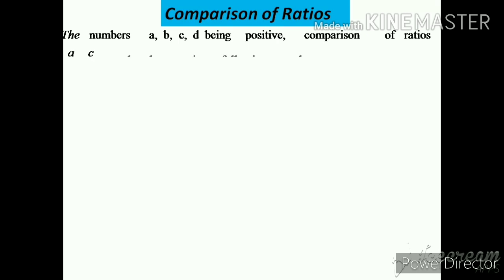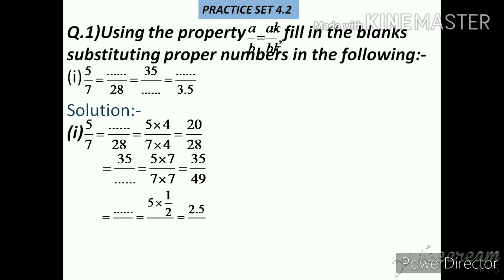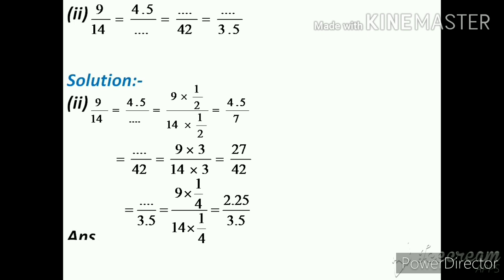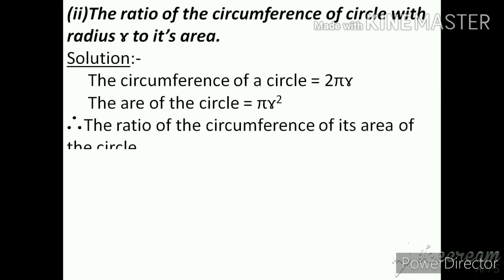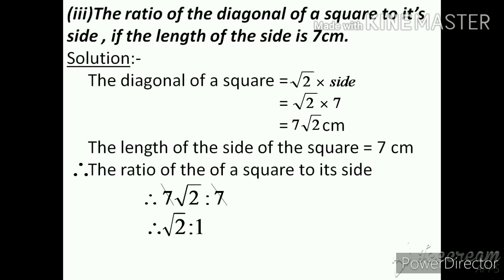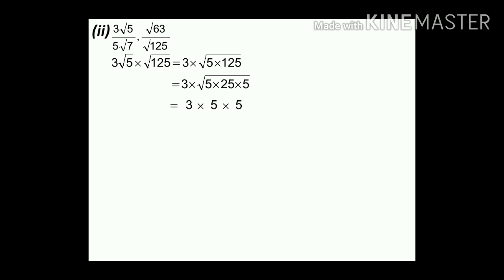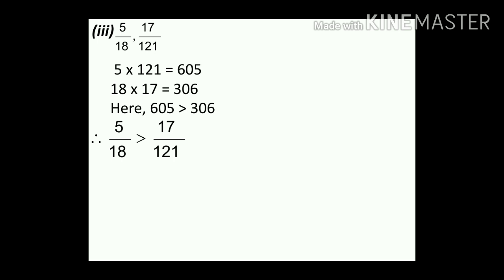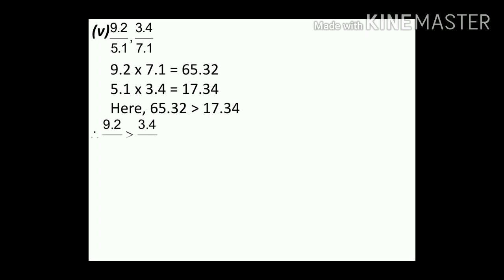Sub:Algebra, Std:9,4th lesson Ratio and Proportion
Practice set 4.2 (Q.1 to Q.3)